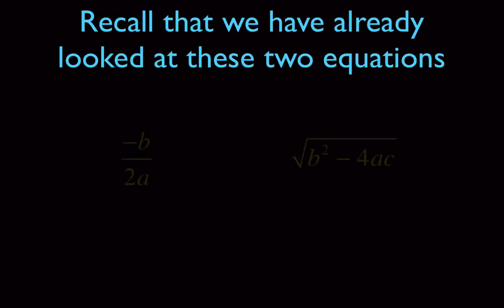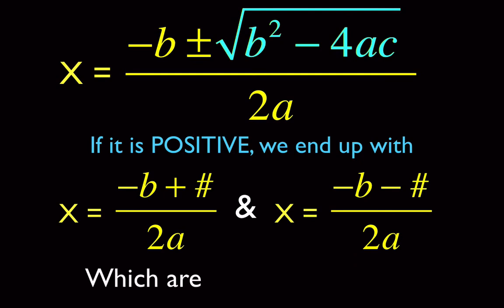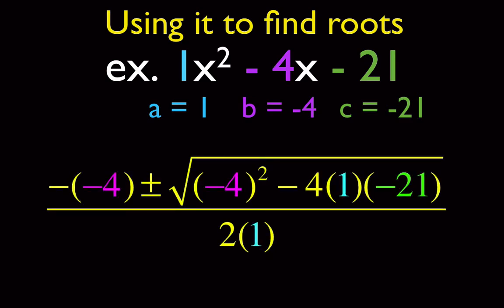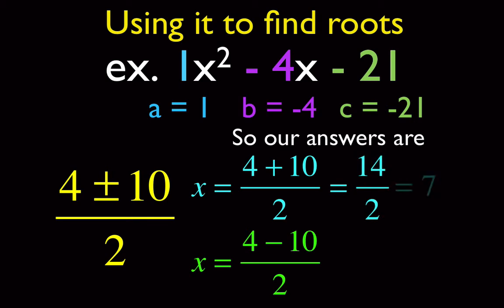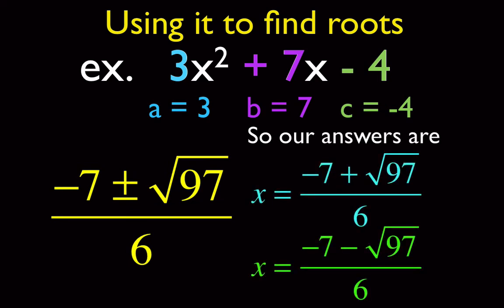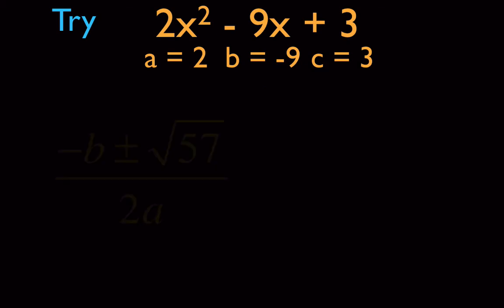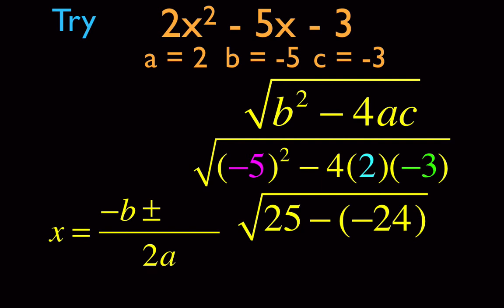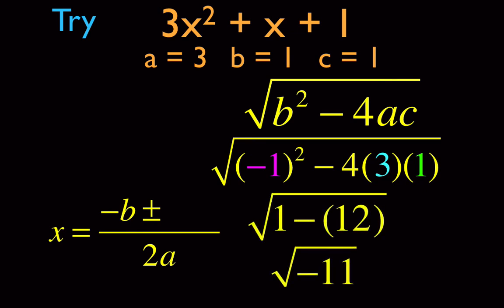Understanding the Quadratic Formula with practice